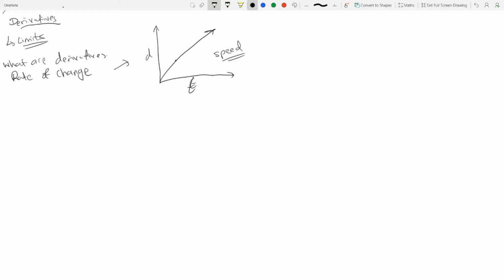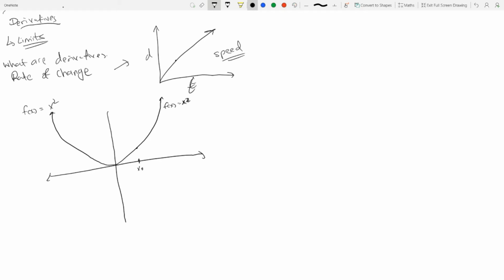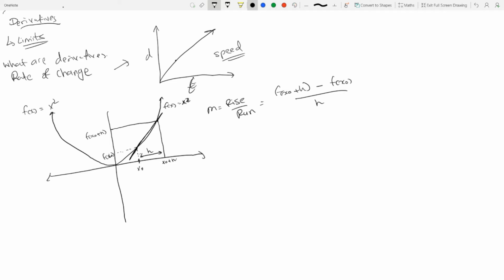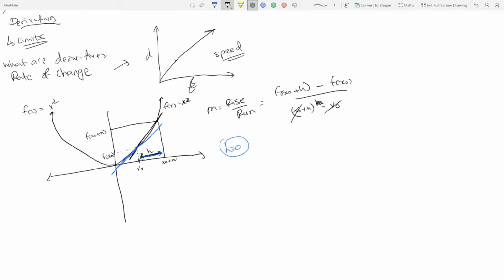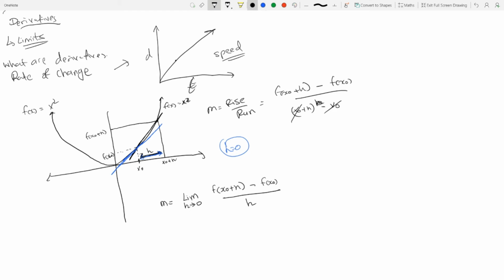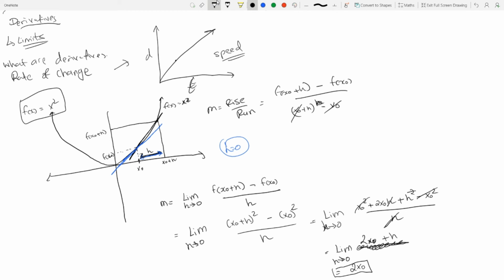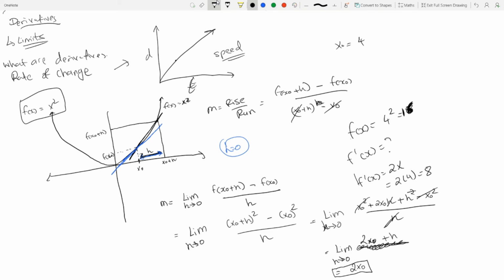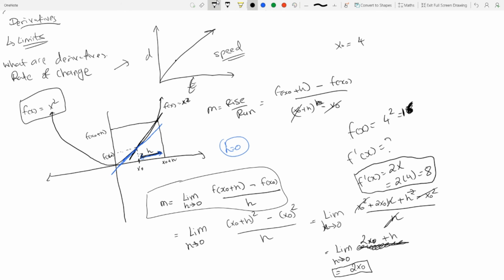Derivatives in terms of Limit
Limit definition of Derivatives